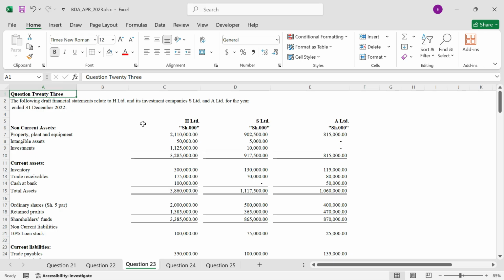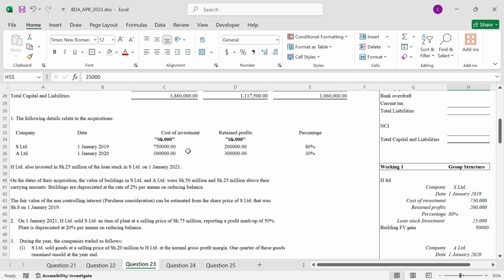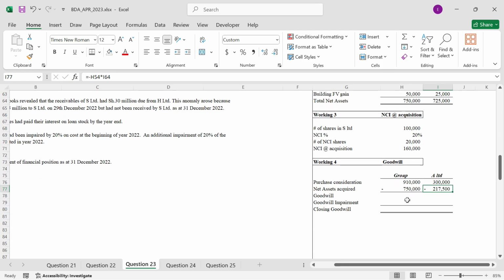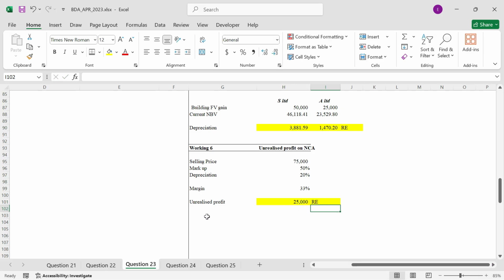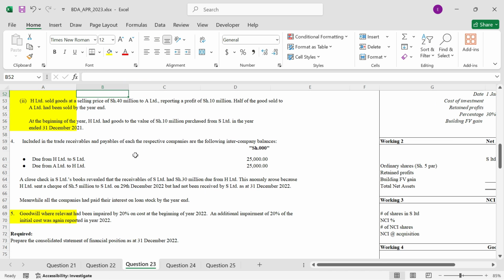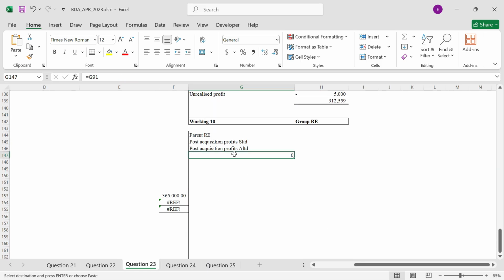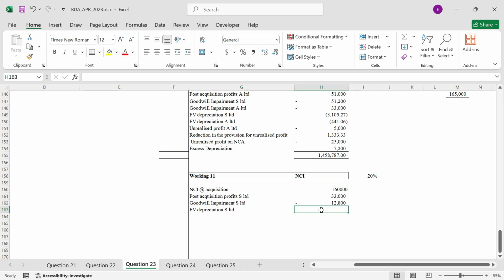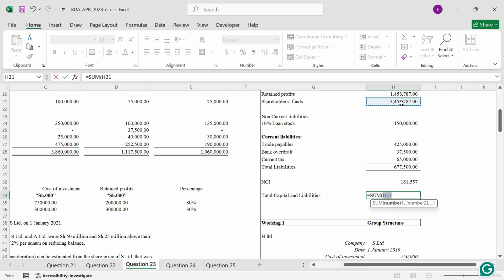KASNEB Business Data Analytics Past Paper Revision APRIL 2030 Q23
This question concerns group accounts, covering both consolidation and Equity accounting. The principles discussed here are covered in Financial Reporting and Advanced Financial Reporting.